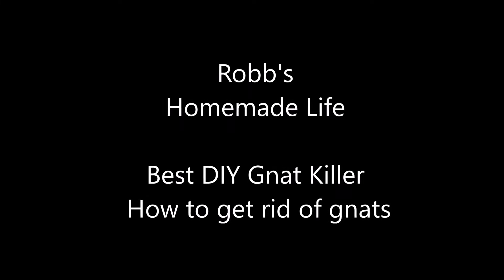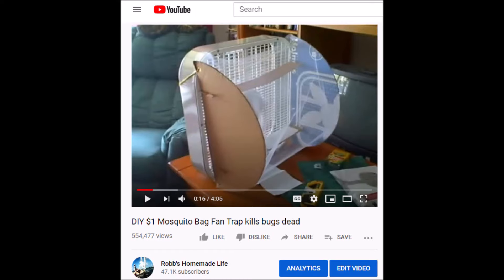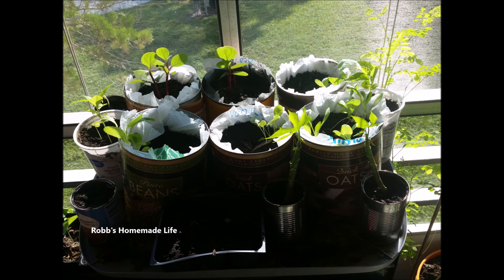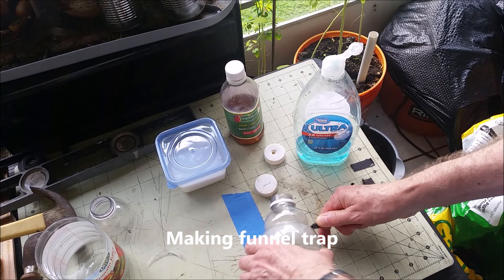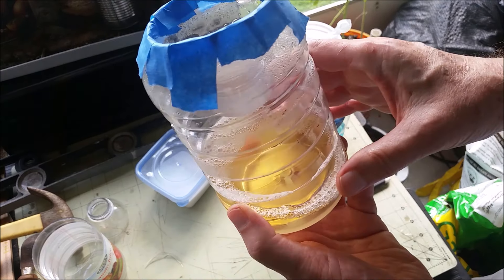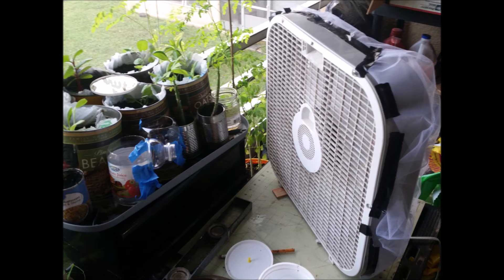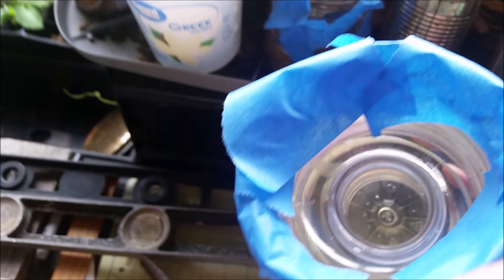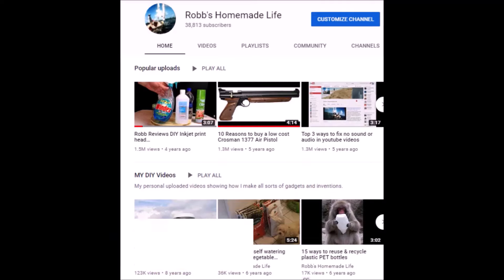Best Gnat Killer How to get rid of gnats & fruit flies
How to get rid of gnats and fruit flies. How to make gnat traps and gnat killer liquid and what causes gnats to be in your home.

Here is the liquid I used to bait and kill gnats.
1 cup water (236 ml)
2 teaspoons  ( 10 ml) of Apple cider vinegar
 1 teaspoon of sugar (5 grams)
2 drops of Dawn dish soap

 If you have gnats in your garden soil you can also spray the plants and soil using 2 drops of Dawn soap to a cup of water or 8 drops to a liter of water and spray on the soil and plants to kill the gnats at the source. A single gnat can lay 500 eggs so you need to continue to attack them until they are gone or the moist conditions are no longer present for them to breed.

This trap is also effective for fruit flies.

 If you have pest problems I have a playlist of videos I have made over the years on how to get rid of roaches, ants, mosquitoes, bed bugs, and other pests.

A few extraordinary people who appreciate my over 800 weekly helpful videos have saved the Amazon link I will provide below. You do not have to buy anything from the page, because just by using my link to enter Amazon anything you buy on Amazon will help me out at no cost to you. In addition,  If you save and bookmark the link you can use it to go to Amazon in the future. A few nice people have done that and it helps my channel out a lot. Didn't you want to buy an island or jet aircraft on Amazon today? Or at least see the stuff I have bought and liked on Amazon over the years?